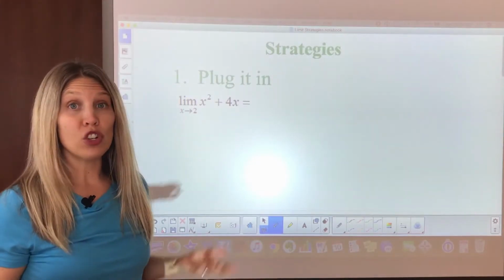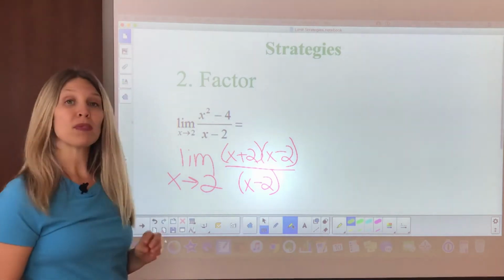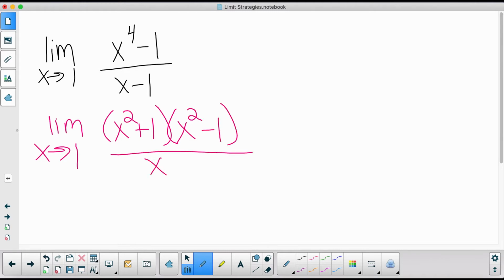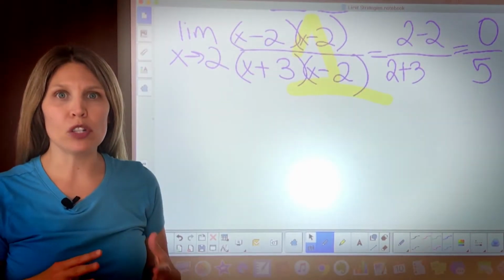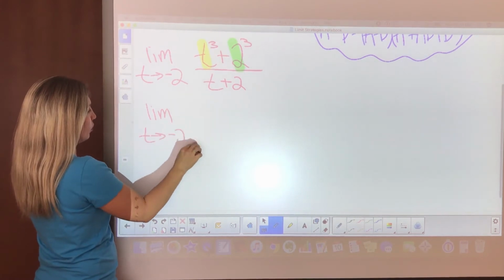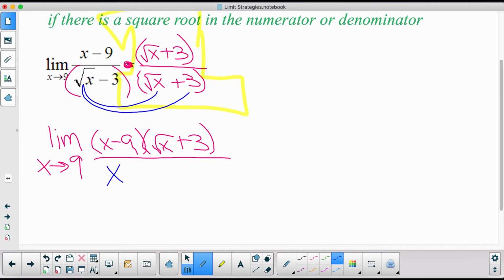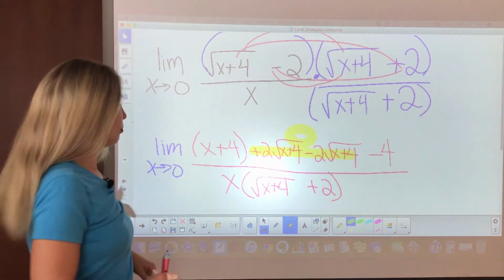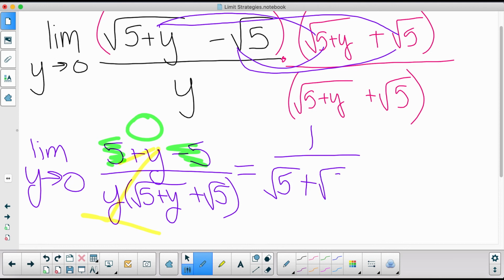3 Strategies for Solving Calculus Limits - Plug in, Factor and Rationalize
3 Strategies for Solving Limits - Plug in, Factor and Rationalize

0:00 Intro

0:16 4 Ways to solving Limits (1-3 strategies in this video, 4th strategy in next video

 0:23 #1 Plug it in examples

2:04 #2 Factor examples

9:37 Math FUN FACT with dividing by zero

10:55 Factoring a cube - PUT THIS in your NOTES

13:50 #3 Rationalize examples